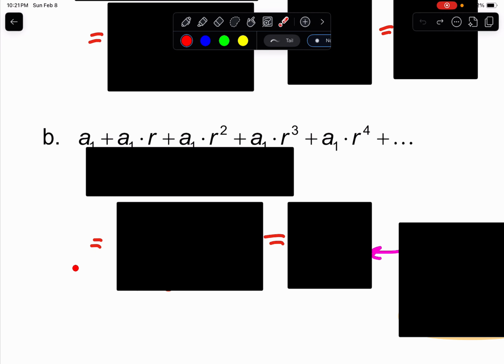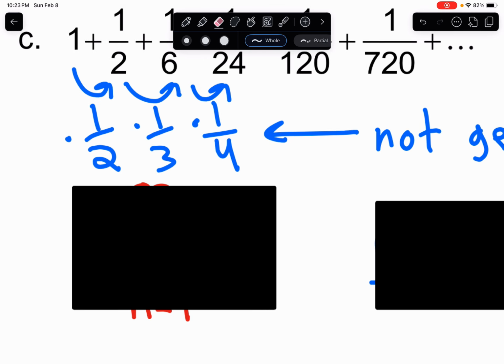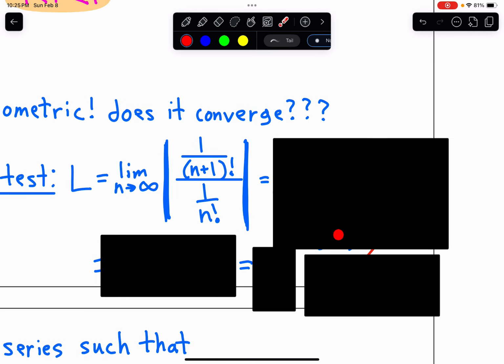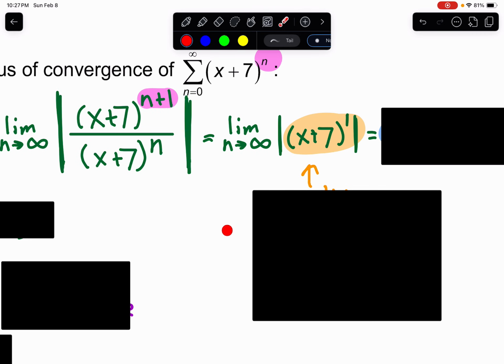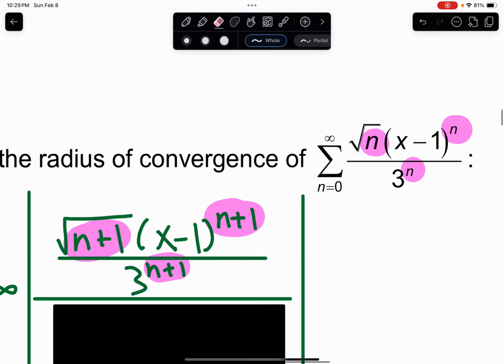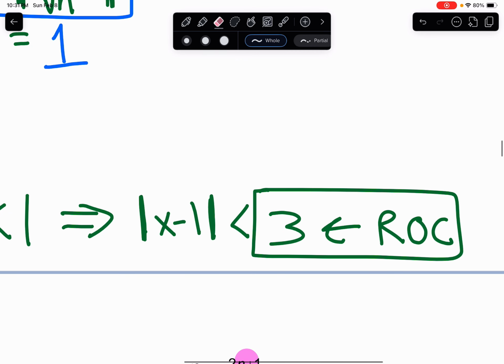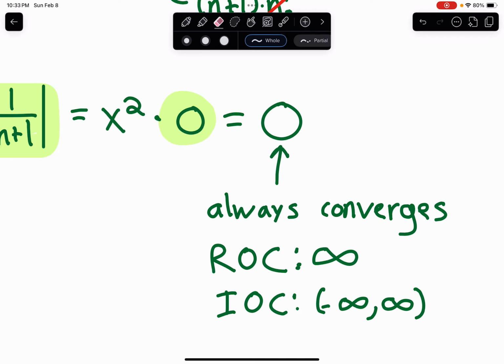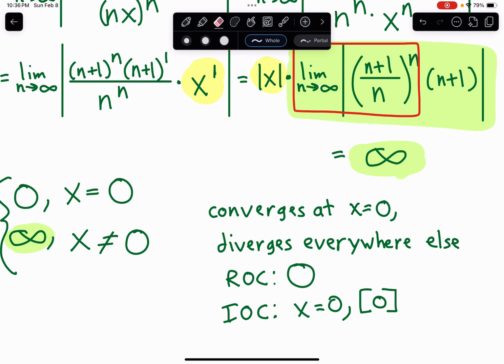AP Calculus BC - Ratio Test